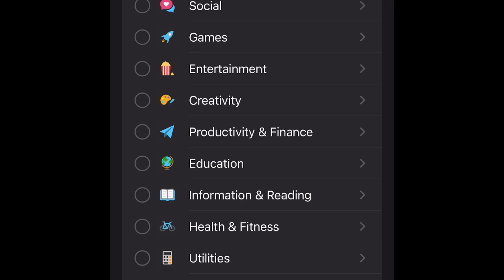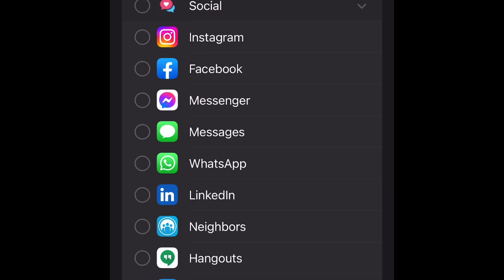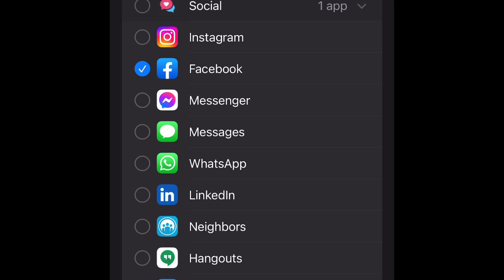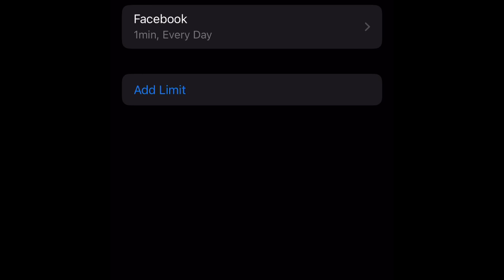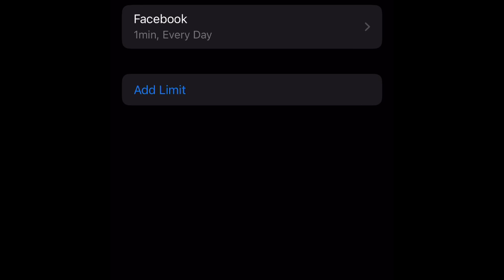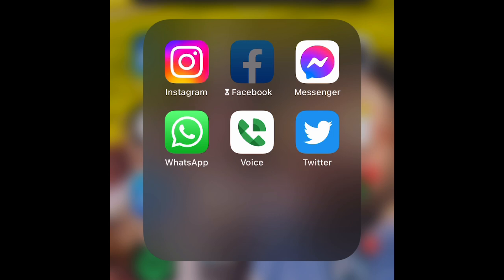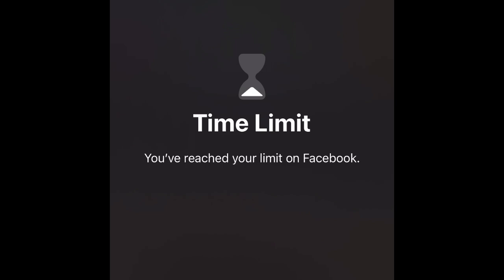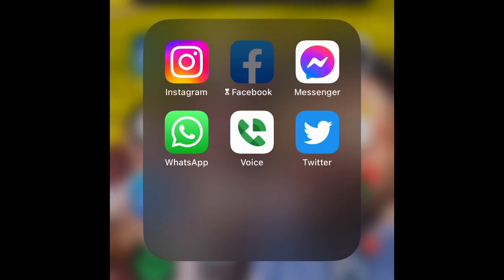Screen time app limit on your iPhone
To add a screen time app limit on your iPhone, follow these steps:

1. Open the "Settings" app on your iPhone.
2. Tap on "Screen Time".
3. If you haven't already set up Screen Time, tap "Turn On Screen Time" and follow the prompts to set it up.
4. Tap on "App Limits".
5. Tap on "Add Limit".
6. Choose the category of apps you want to limit (e.g. Social Networking).
7. Choose the amount of time you want to allow for that category of apps each day (e.g. 30 minutes).
8. Tap "Add" to save the limit.

Once you've set up the limit, you'll receive a notification when you're nearing the end of your allowed time for that app category. When you reach the limit, the app will be grayed out and you won't be able to use it until the next day. You can also choose to ignore the limit for 15 minutes or for the rest of the day if you need to use the app for longer.